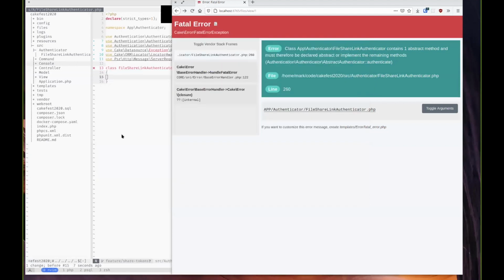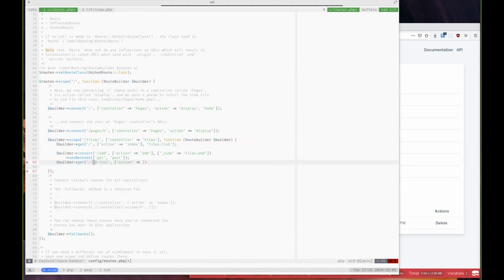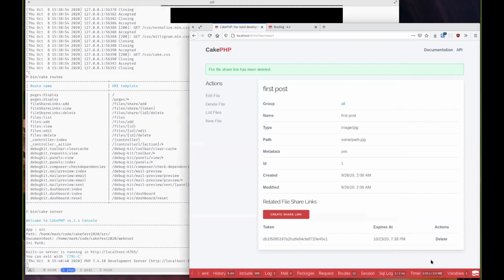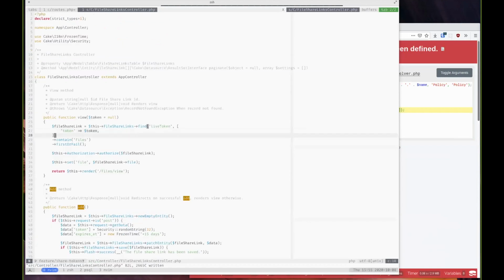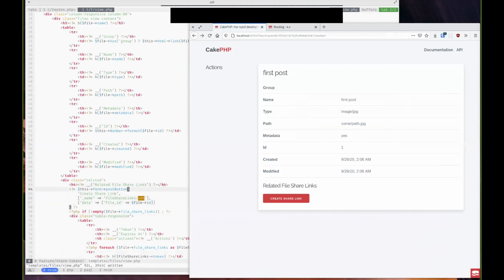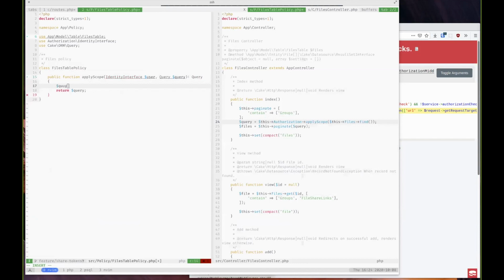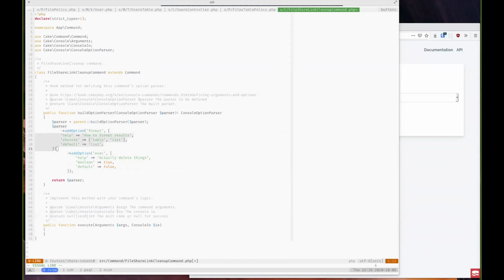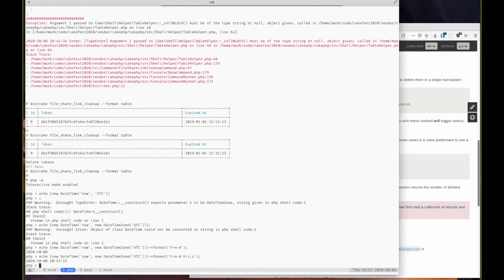CakeFest 2020 - Workshop 4 - Mark Story - Authorization, Advanced routes, Console commands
* Authorization
* Advanced routes
* Console commands
* Controller unit testing